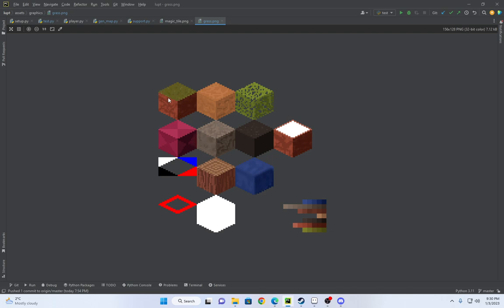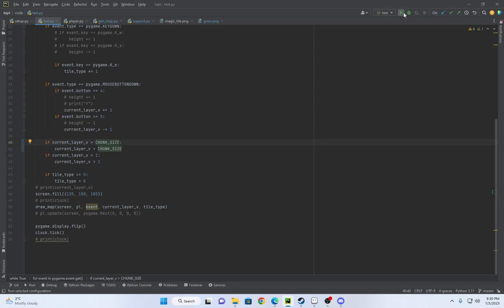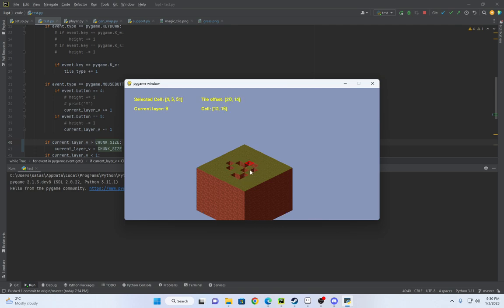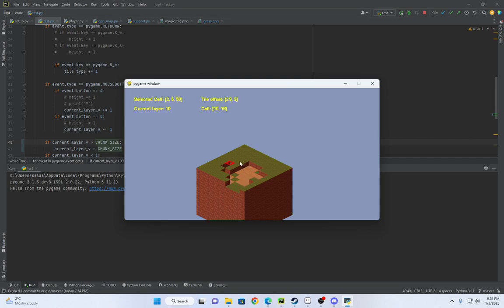Isometric Shocase/Devog #1 using pygame & python :)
hey all I hope you like the demo/idea for my new game. I really want to finish this project, if you are interested just leave a comment I am sure we can figure something out :)